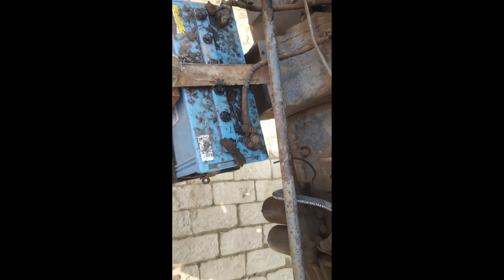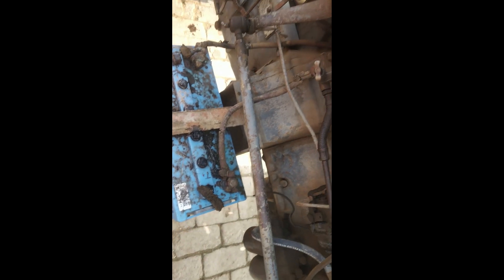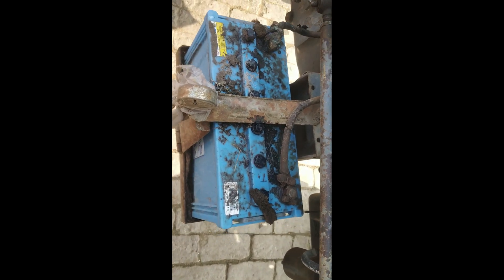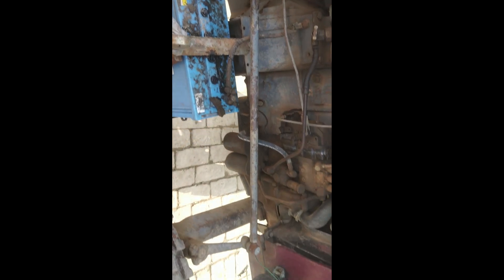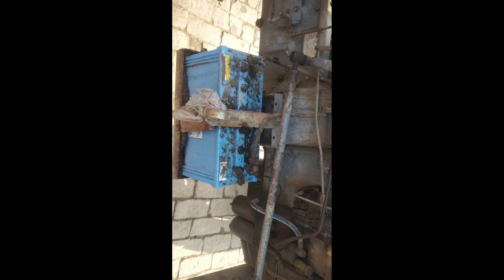What is charging and Starting system. Practical example of Tractor and Cars